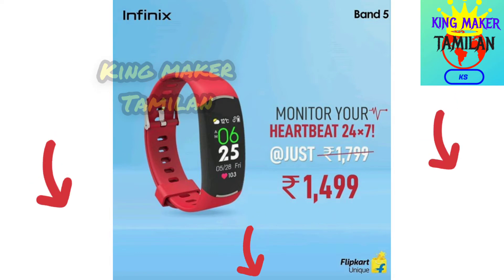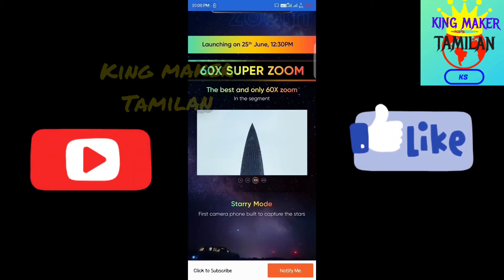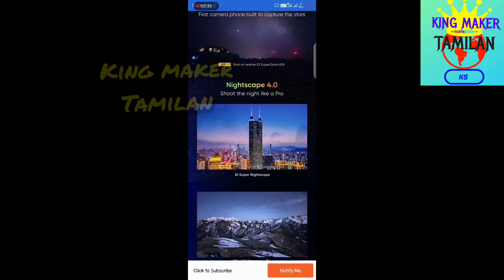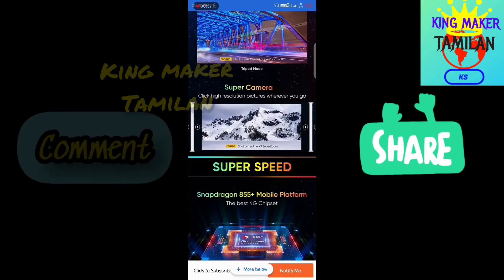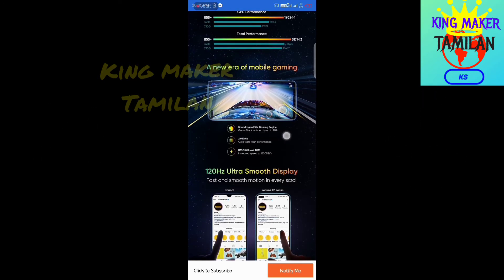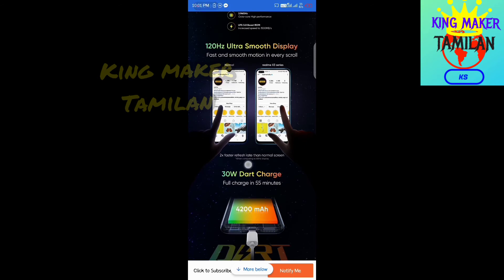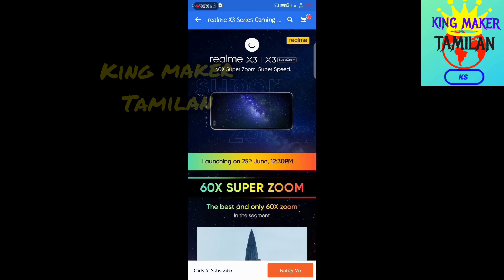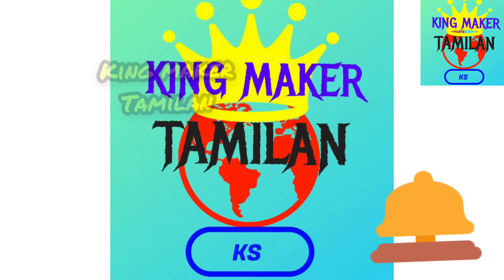Realme X3 & Realme X3 super zoom || Launch Date || New Launch || First Look || In Tamil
Realme X3 & Realme X3 super zoom
Launch Date
New Launch
First Look
In Tamil

New Mobile is Launched with 60x Super mega zoom and 4200mah battery
and with new drat charging

big battery
fast charging support
new look
new design

thanks all for your love and support

do follow and ask any doubts about videos

don't forgot to comment

always keep supporting our channel